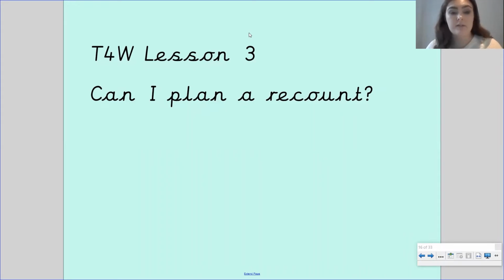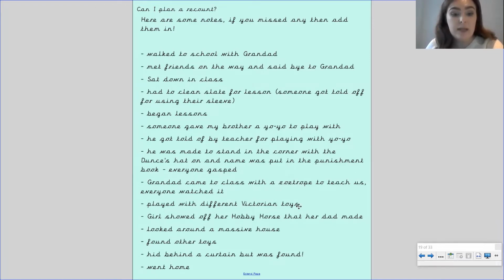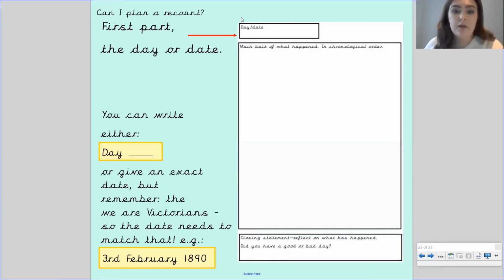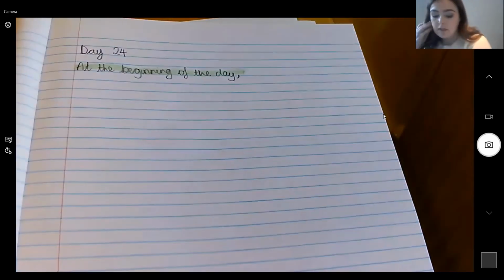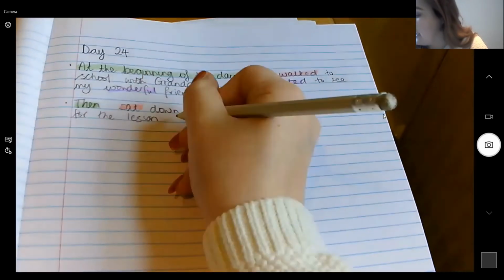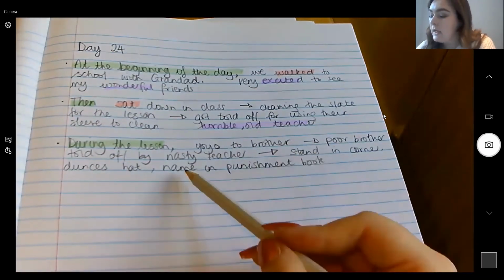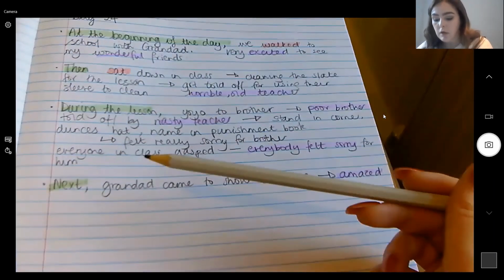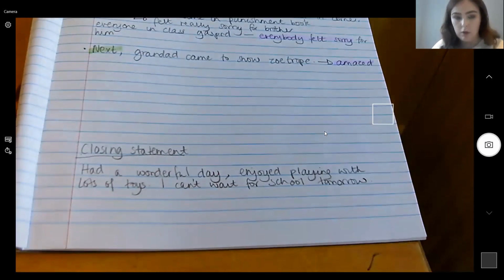Year Three - 3rd February - Gandhi - English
In today’s English lesson, we are going to plan our own Recount as a Victorian Child so that we can write our own diary entry.  You will need to watch the video in this link: